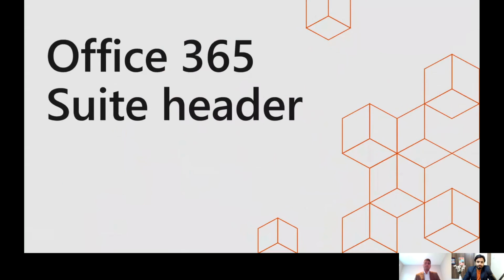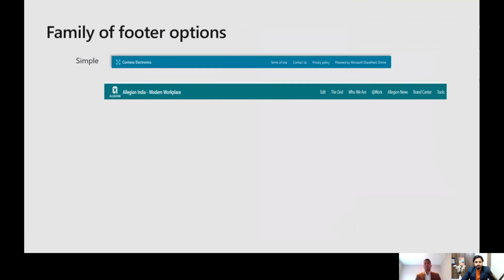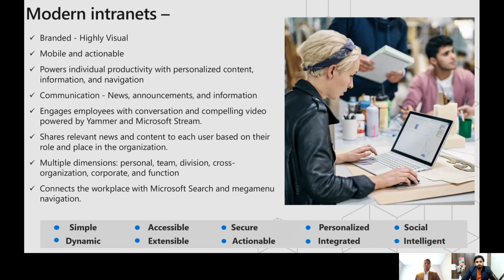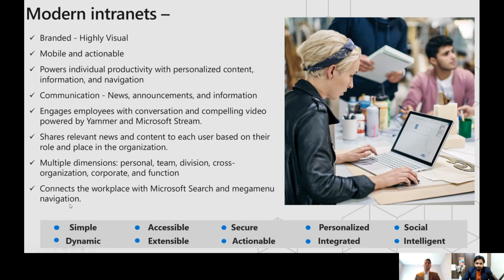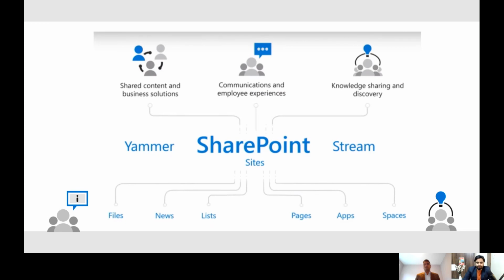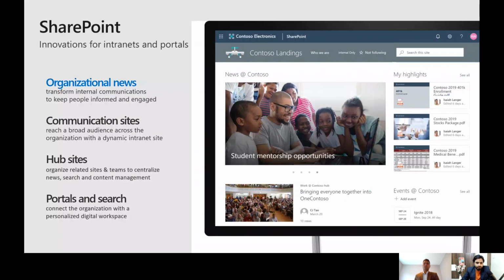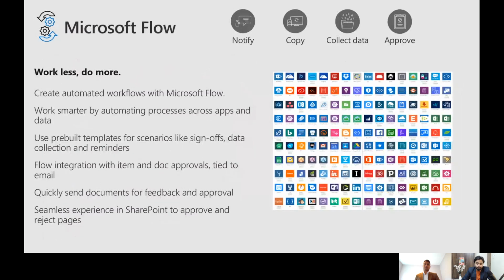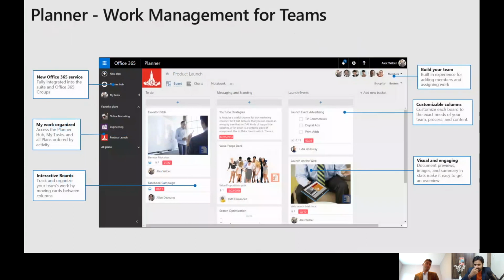Guest Session - Tech Talk with Vikash on Innovation around Modern SharePoint Portals and Site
Microsoft 365 empowers individuals, teams, and organizations to be creative, collaborative, and effective with an integrated suite of experiences that are simple, superior, smart, and secure. Lalit Mohan shares the latest innovations and updates for content collaboration, employee engagement and communications, and knowledge management. Learn how the experiences in Microsoft 365—including SharePoint, OneDrive, Yammer, Stream, and Office—integrate to power collaboration across devices, on the web, in desktop and mobile apps, and in the hub for teamwork, Microsoft Team.